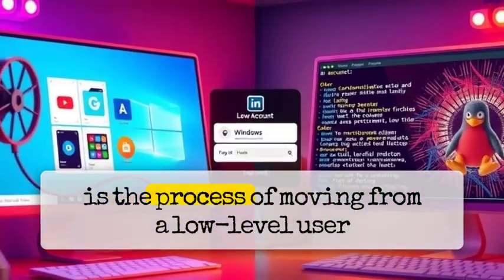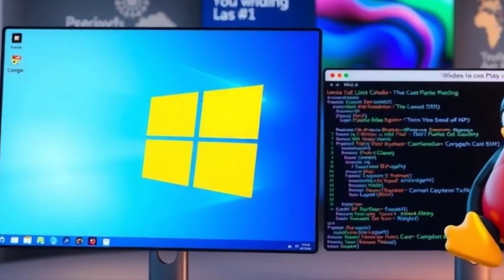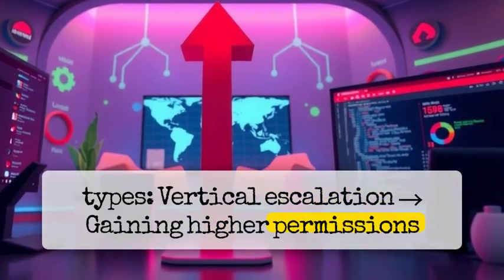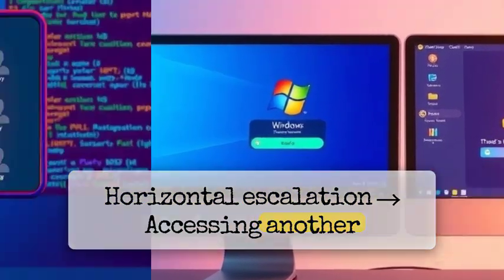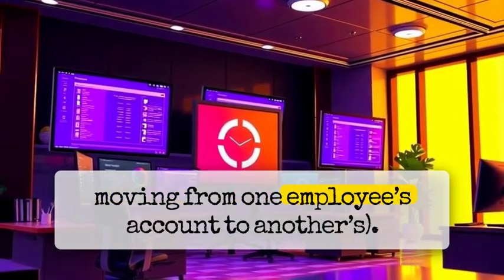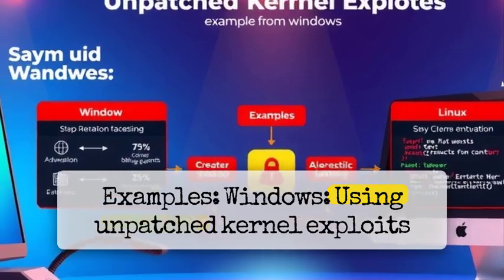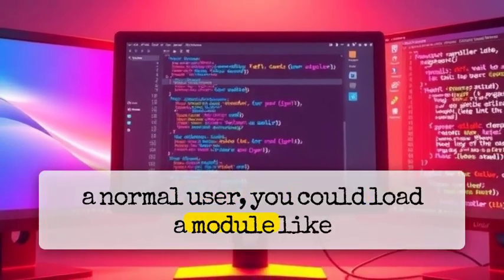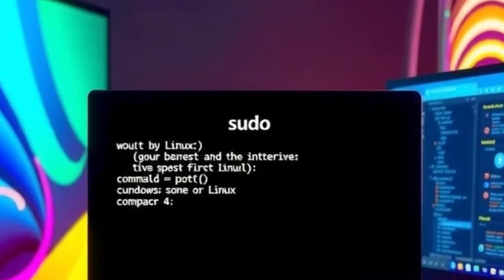understanding persistence privilege escalation and covering trac widescreen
persistence, privilege escalation, and covering tracks